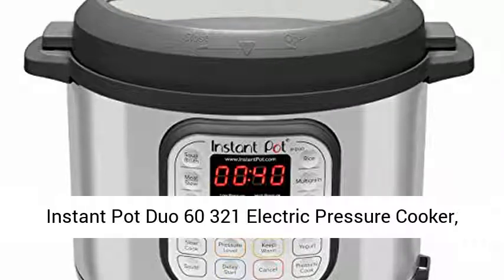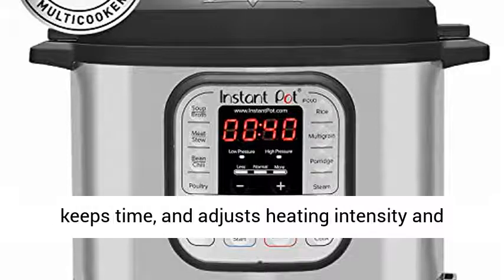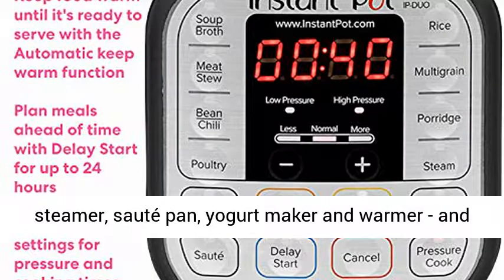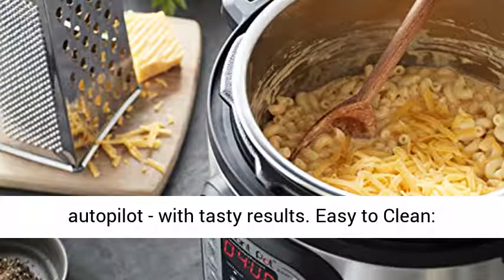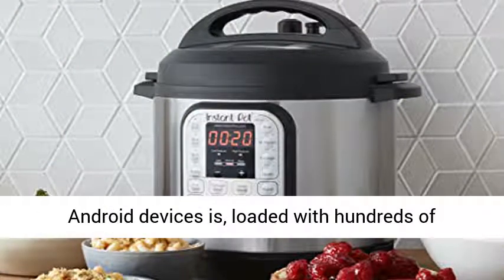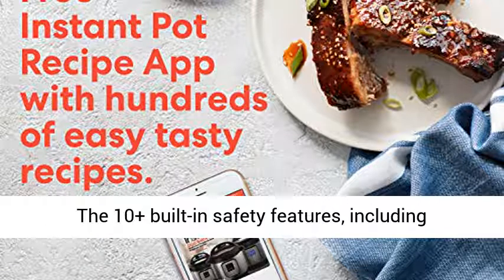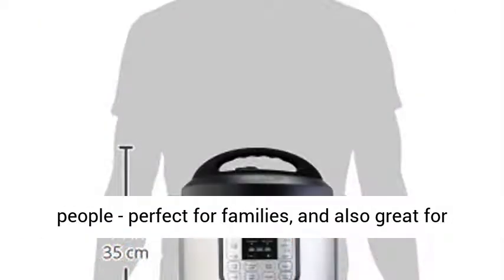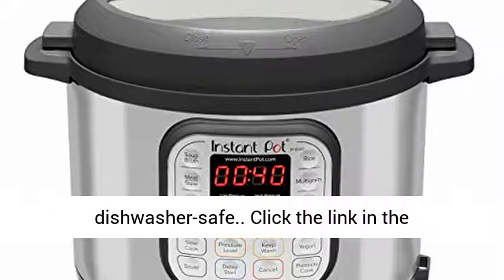Instant Pot Duo 60 321 Electric Pressure Cooker, 6-QT, Stainless Steel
Instant Pot Duo 60 321 Electric Pressure Cooker, 6-QT, Stainless Steel/Black
 Best Selling Model: America's most loved multi cooker, built with the latest 3rd generation technology, the microprocessor monitors pressure, temperature, keeps time, and adjusts heating intensity and duration to achieve desired results every time. Cooks Fast & Saves Time: The Instant Pot Duo multi-cooker combines 7 appliances in one: pressure cooker, slow cooker, rice cooker, steamer, sauté pan, yogurt maker and warmer - and cooks up to 70% faster. Consistently Delicious: 14 one-touch Smart Programs put cooking ribs, soups, beans, rice, poultry, yogurt, desserts and more on autopilot - with tasty results. Easy to Clean: Fingerprint-resistant stainless steel lid and components and accessories are dishwasher safe. Plenty of Recipes: Free Instant Pot app on iOS and Android devices is, loaded with hundreds of recipes for any cuisine to get you started on your culinary adventure. Millions of users provide support and guidance in the many Instant Pot online communities. Advanced Safety Protection - The 10+ built-in safety features, including Overheat Protection, Safety Lock and more to ensure safe pressure cooking. Most Popular Size Capacity: 6-quart large capacity cooks for up to 6 people - perfect for families, and also great for meal prepping and batch cooking for singles and smaller households. Stainless Steel Inner Pot: The Instant Pot stainless steel inner pot is made with a 3-ply bottom for durability and is healthy and dishwasher-safe.. Click the link in the description to get this product today at the best price
Electric Pressure Cooker - electric pressure cooker review | how to use pressure cooker | indian cooking essential |urban rasoi. In this video I am reviewing Robocook 11 in 1 automatic electric pressure cooker
Best Electric Pressure Cooker Reviews 2019 – Buyer's Guide
 Also read our best electric pressure cookers reviews
10 best electric pressure cookers 2019.
25‏/03‏/2016 - How to Make Electric Pressure Cooker Corned Beef & Vegetables

Electric pressure cooker chicken breast recipes
Savor slow-cooked flavor in a fraction of the time with Electric Pressure Cooker Beef Stew